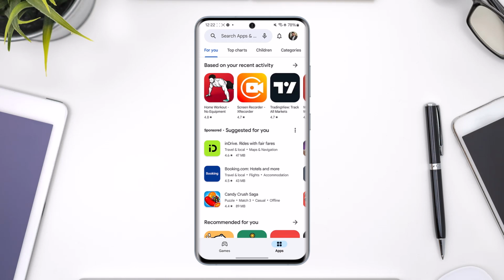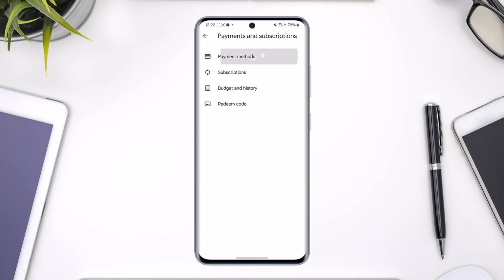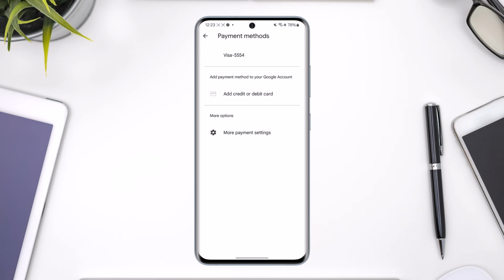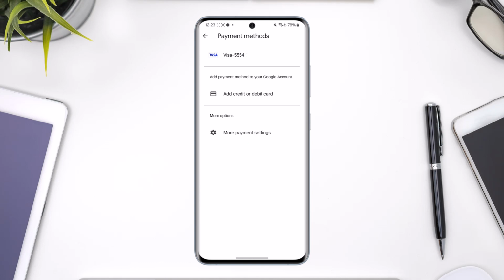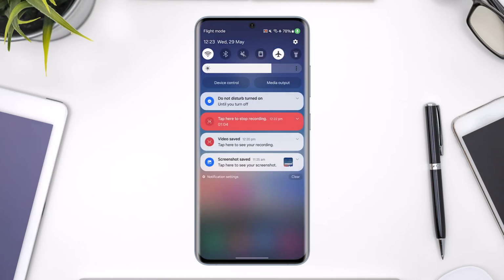Payment Method Unavailable Google Play | Payment Method Unavailable Google Play 2024 | Fixed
➜ In today's video, we will learn how to fix payment method unavailable on Google Play. So make sure to watch the video till the end.

~ Chapters:
0:00 Introduction
0:12 Fix Payment Unavailable
1:00 Conclusion